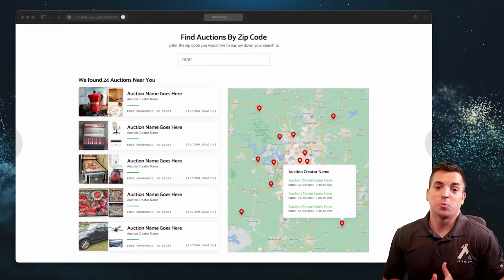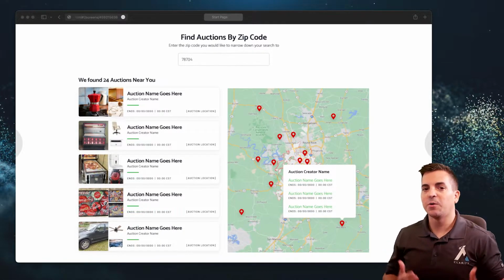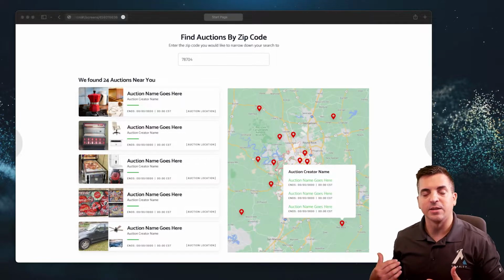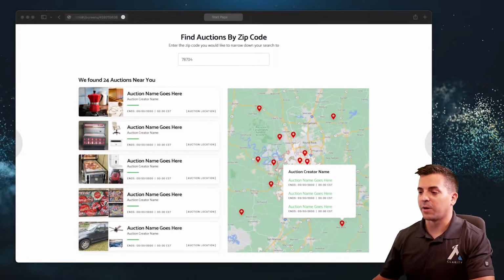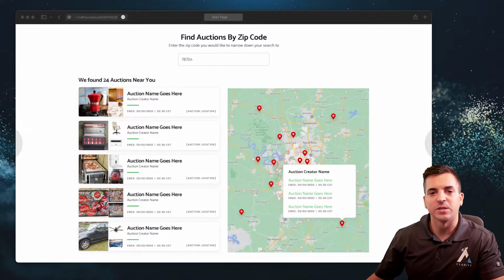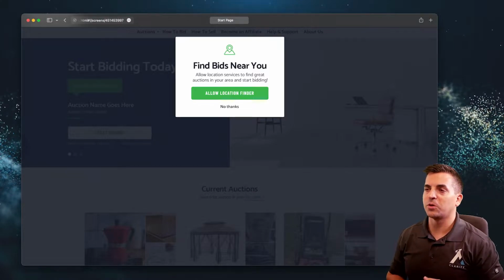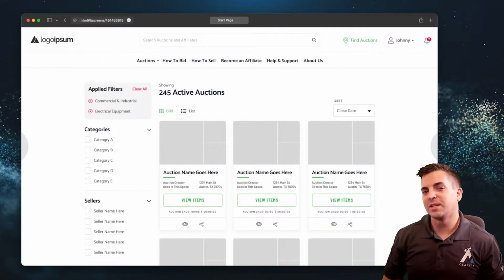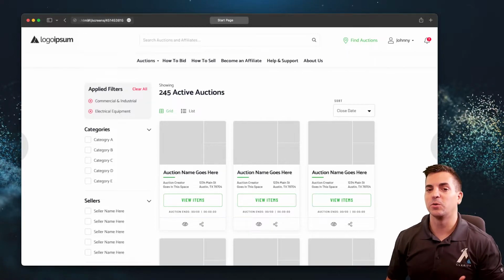Why You Need Location-Based Auctions and Zip Code Lookups on Your Auction Platform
Looking for a more efficient way to find and bid on listings? Look no further than our location-based auctions and zip code lookups. Quickly search and filter properties based on your specific needs, so you can spend less time browsing and more time bidding.